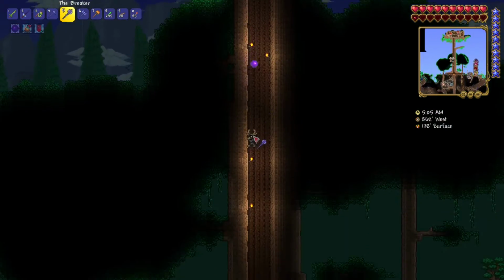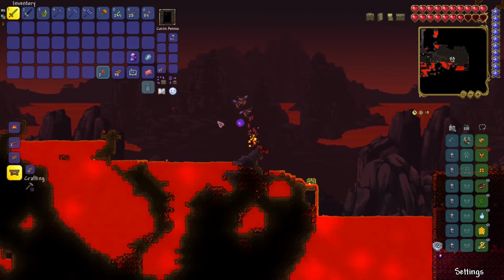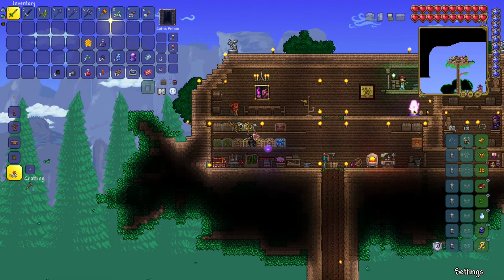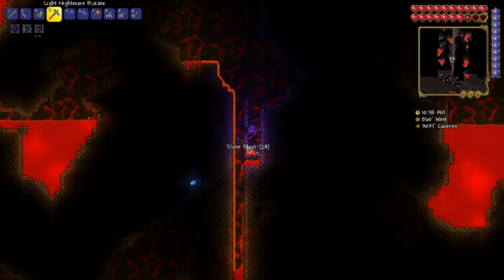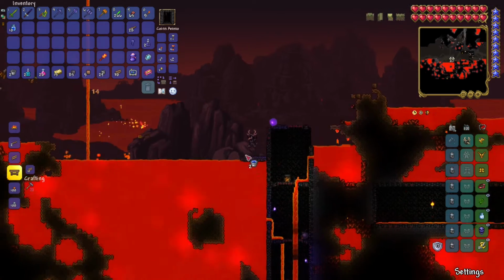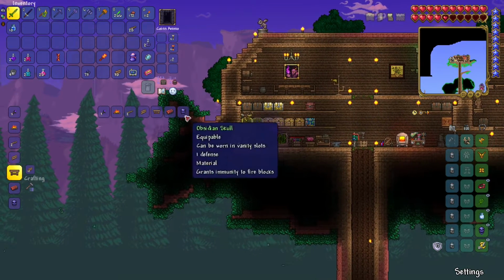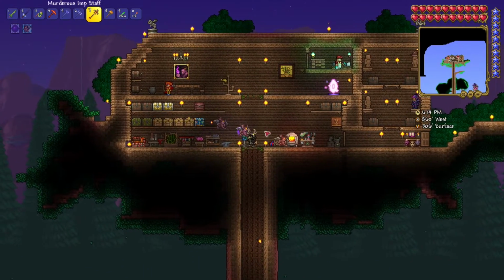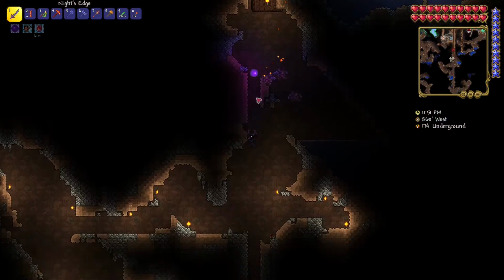How to mine hellstone - Terraria #19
Hell, we are coming for you. The treasures you hold will be ours.